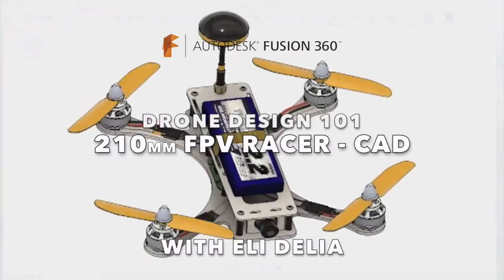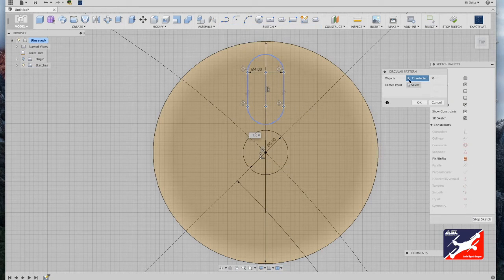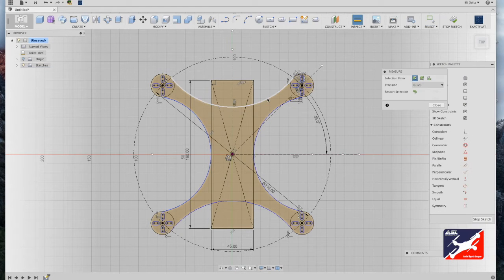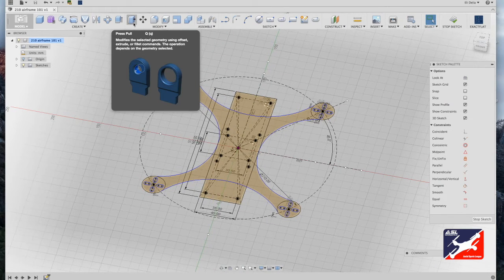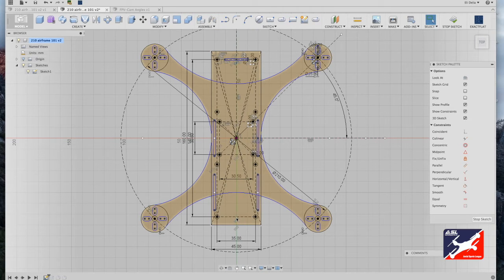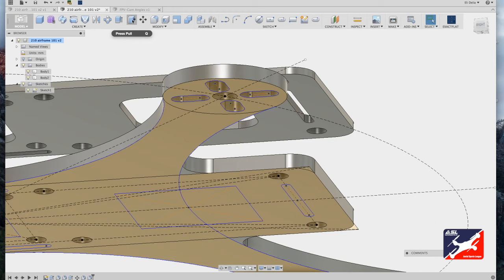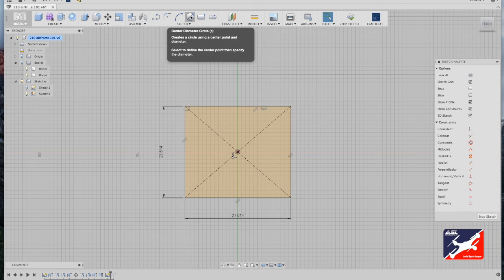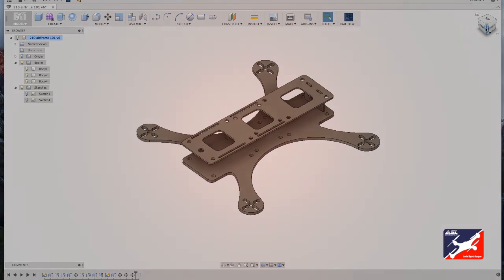ASL Drone Design 101 - 210mm FPV Racer - pt 1 "CAD"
Build. Fly. Compete.
Follow ASL's chief designer and Autodesk Expert Elite, Eli DElia through a step by step guide to the basics of  First Person Video (FPV) drone racer design in Fusion 360.

For the writen step by step guide check out the Drone Design 101 Instructable

Build:
This Tutorial requires Autodesk's Fusion360 free CAD CAM software

MAKEYOURMARK

Fly:
• Aerial Sports league

Compete:
• Drone Sports World

Here is a basic power train suitable for a beginning FPV Racing Drone:

Drone Power train:
4 x ​2204 / 2100 kv Motors by RCManChild
4 x ​22 Amp RCManChild ESCs
​Power Distribution board w/ built in BEC
​Naze32 Flight controller w/ "Borris B." firmware programmed on Clean Flight.
​Orange 6channel RC from Hobby King
​FPV kit (Camera, 5.8gHz Transmitter, Antenna)​
​Turnigy 3cell, 1800 Lipo Battery.

Additional Drone Hardware:
8 x ​25mm Standoffs
32 x ​3m x 6mm button head screws
​3M double sided tape
​Velcro Straps
​Zip Ties

Pilot:
FatShark FPV Goggles
​Orange 6 Channel Radio Controller
​Lipo Battery Charger
​Metric tool kit
​Drone Back Pack